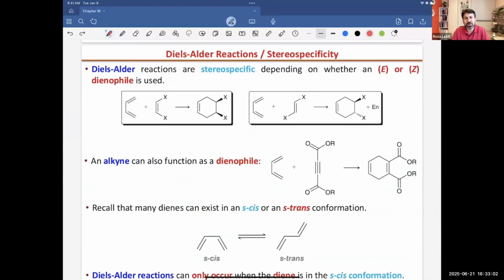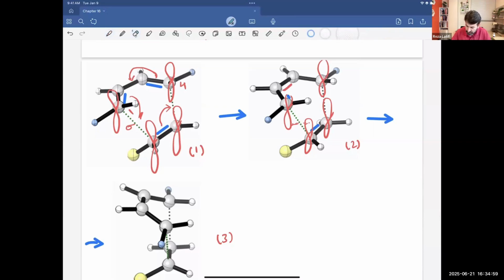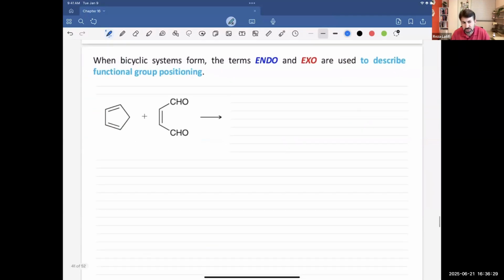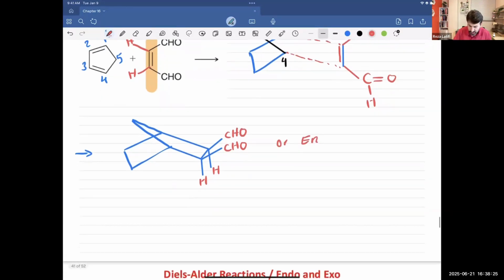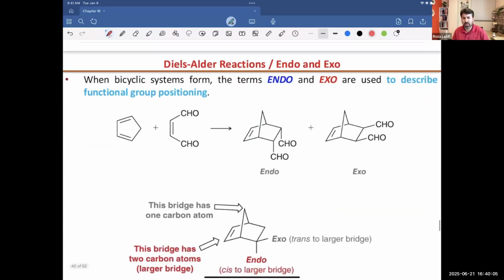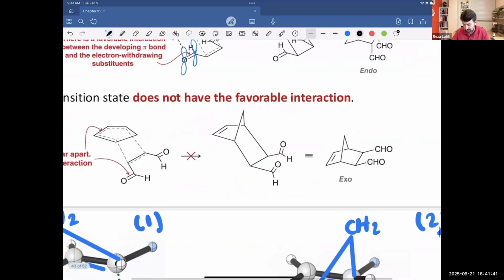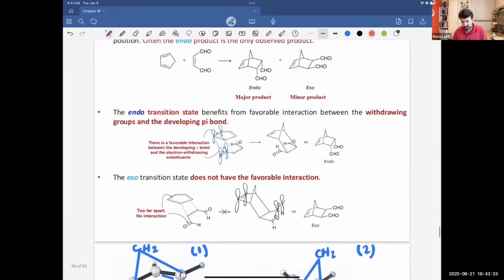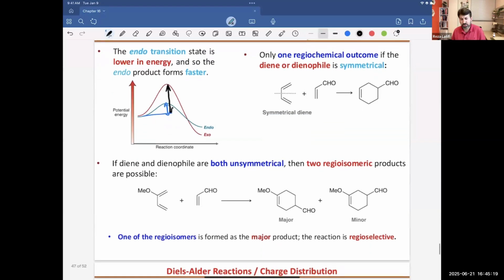CHEM 3153_Ch 16_7th Lecture